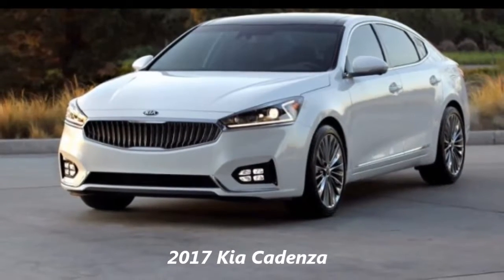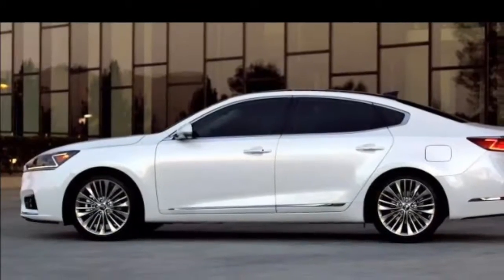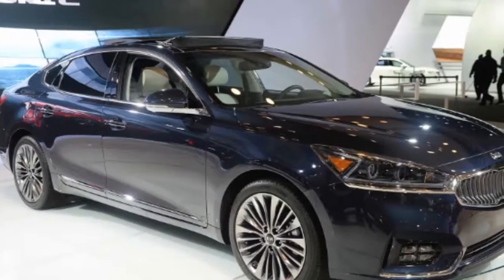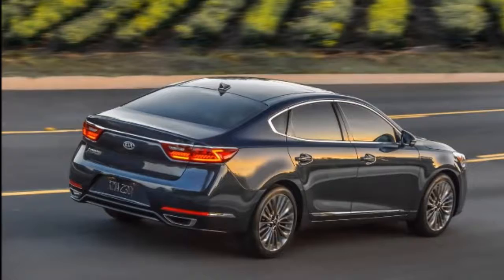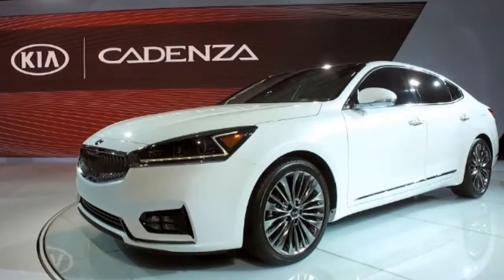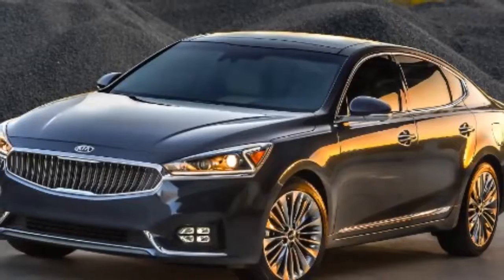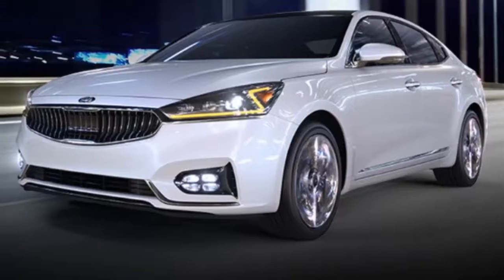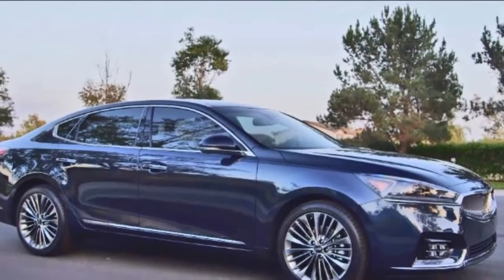2017 Kia Cadenza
2017 Kia Cadenza

As the full-size sedan segment continues to shrink, Kia takes a big risk with an early redesign for the Cadenza sedan. Slightly bigger than the best-selling Optima, this second generation features standard V6 power, a swanky interior, and premium looks to match. Those of you who won't be caught dead in an crossover but don't want to spend twice the price on a luxury badge should put one high on your list.

2017 Kia Cadenza